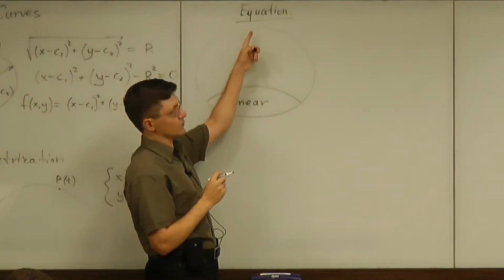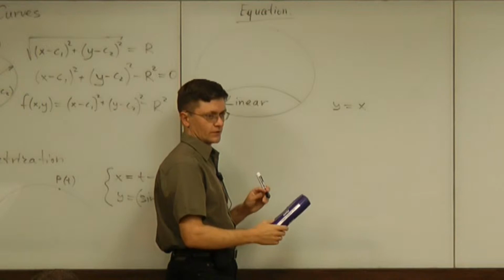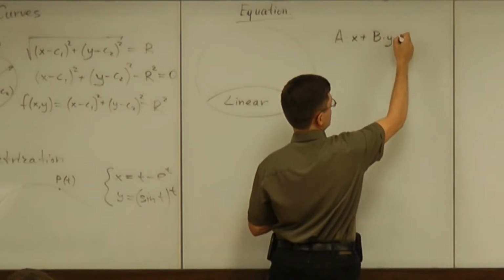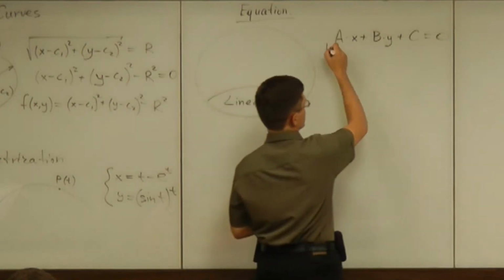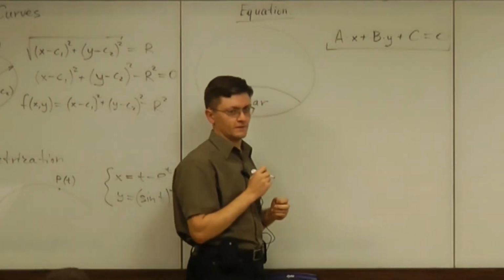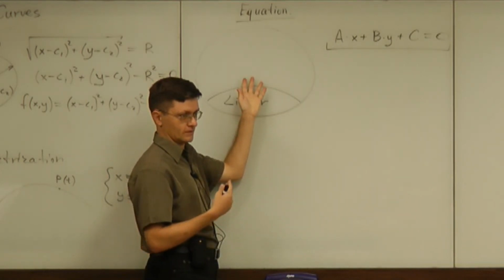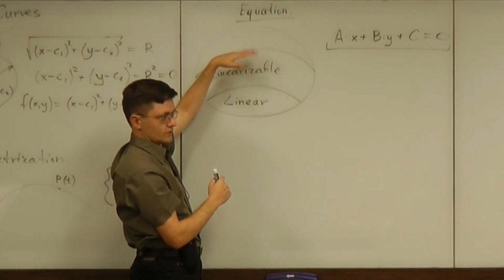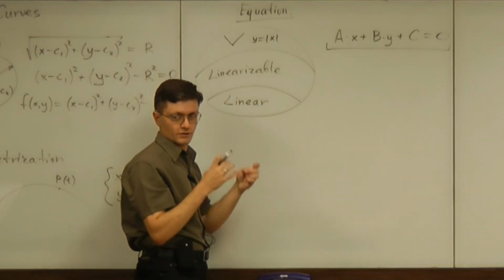Lecture 2011.06.20 Part 02/9 Calculus Way of Studying Curves Given by Equations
Calculus way of studying curves given by equations.